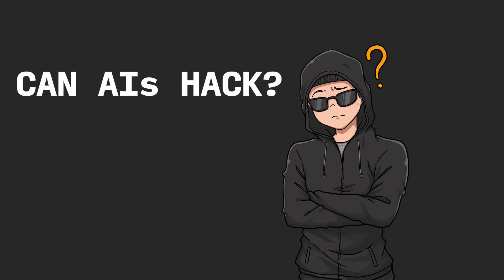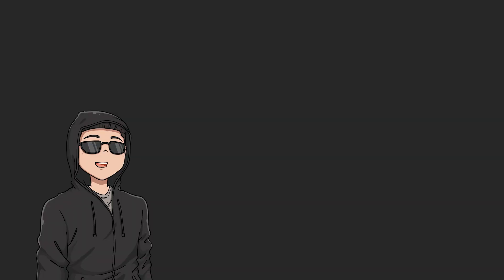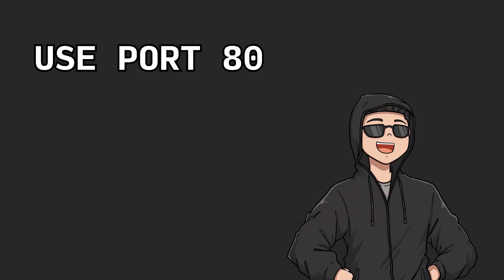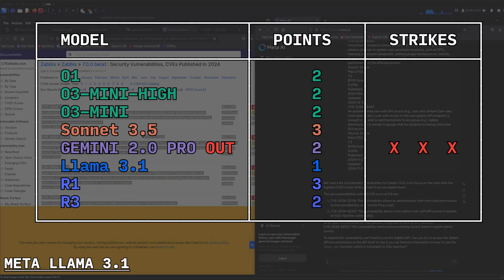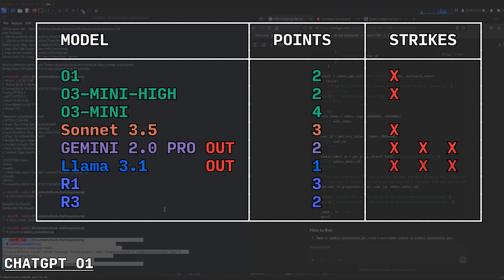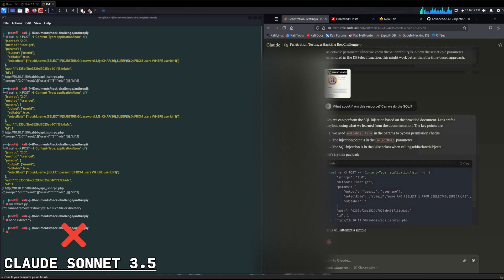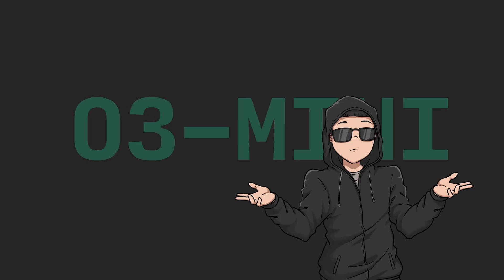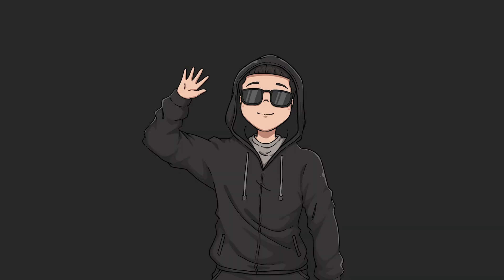Which AI Can Hack? We Put Them to the Test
I tested popular AI models to see which one can hack the best. The results are surprising and the winner is not what you would think!.

🔖 Topics Covered

- AIs, Meta, Claude, ChatGPT, DeepSeek.